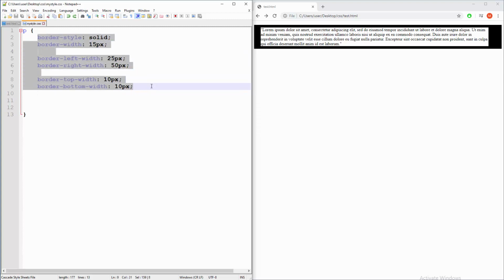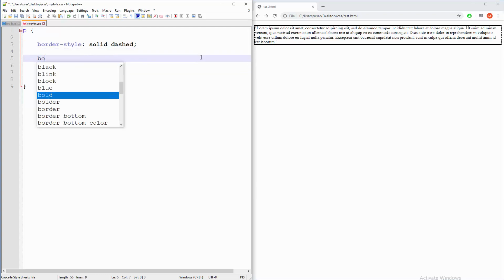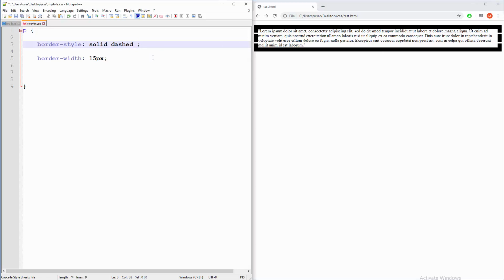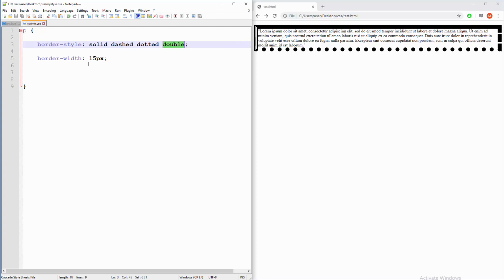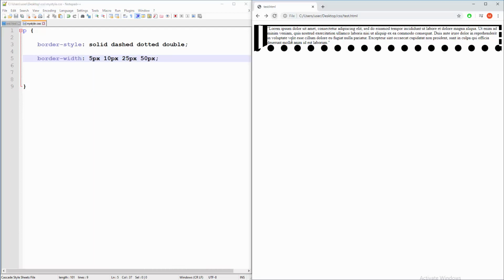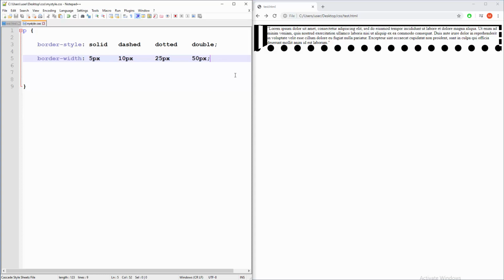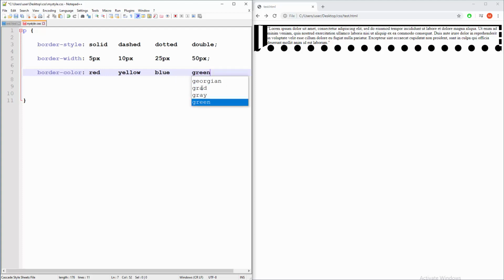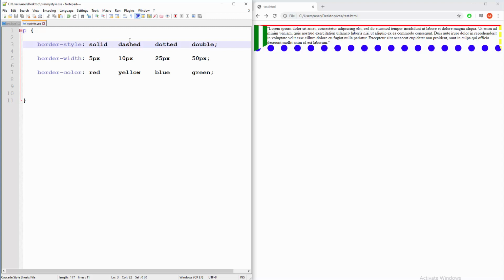CSS Tutorial - 14 - How to - CSS One-Liners